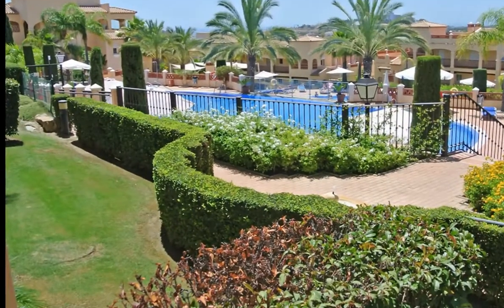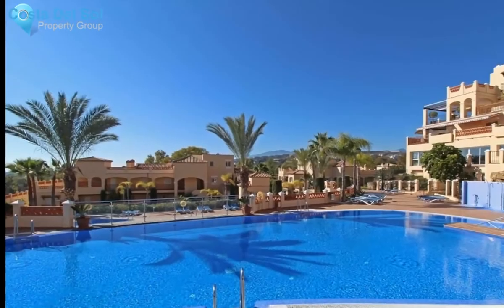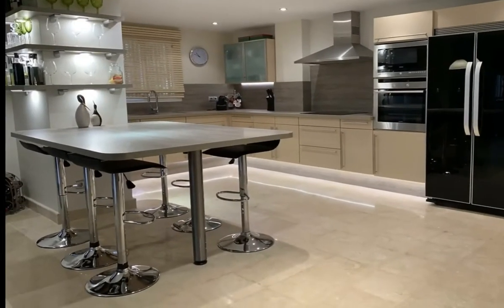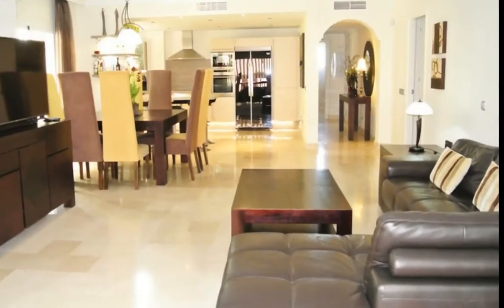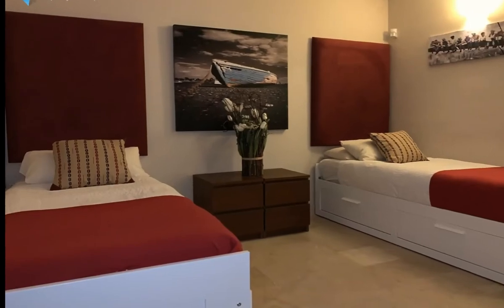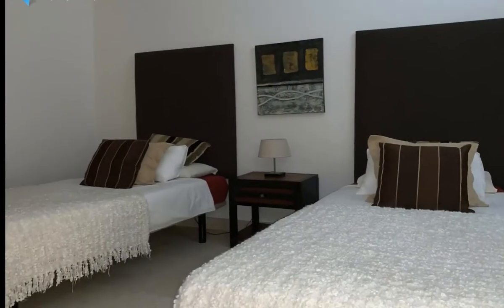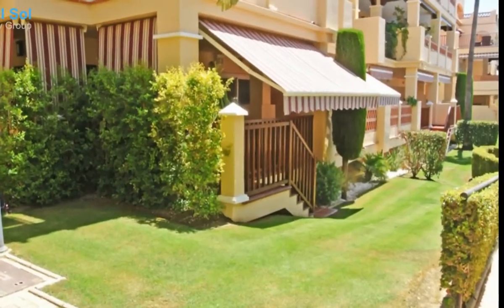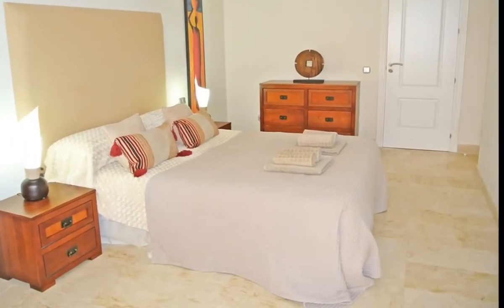3 Bedrooms Ground Floor Apartment in Estepona, Costa Del Sol FOR SALE &euro; 449,000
3 Bedrooms Ground Floor Apartment in Estepona, FOR SALE &euro; 449,000
Extremely spacious 3 bedroom corner garden apartment overlooking the magnificent pool area in this top quality development.
There is a vast living room leading to the terrace which has fabulous views over the pool, gardens and the sea beyond. The property has been recently upgraded to create an open plan living space, which includes a fully fitted kitchen. There is a large master bedroom with en suite bathroom which is finished with marble tiles, a large walk-in shower, his and hers double sink unit, toilet and bidet. There are a further two double bedrooms. One has a spacious ensuite bathroom with marble floors, a large walk- in shower, a large marble sink and toilet. The other is adjacent to a spacious and luxurious guest bathroom again with marble floors, a large walk-in shower, marble sink and toilet. All the bathrooms feature under floor heating. The apartment has marble flooring throughout. The property also benefits from secure underground parking for two cars and a secure storeroom. The apartment is modern and full of style, which can be enjoyed immediately and is in walk-in condition; perfect for either the whole year round or for holidays.
Covered Terrace;Lift;Fitted Wardrobes;Private Terrace;Satellite TV;Gym;Sauna;Tennis Court;Storage Room;Utility Room;Ensuite Bathroom;Marble Flooring;Jacuzzi;Double Glazing;Fiber Optic
Close To Golf;Close To Port;Close To Shops;Close To Town;Close To Schools;Urbanisation